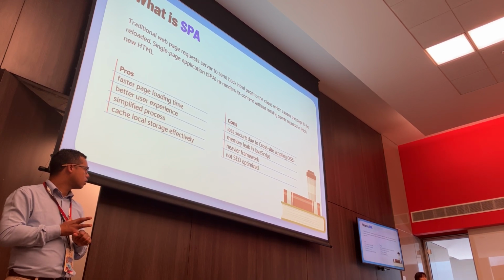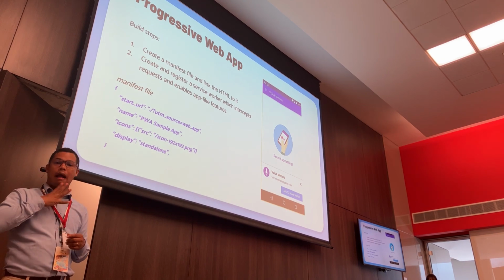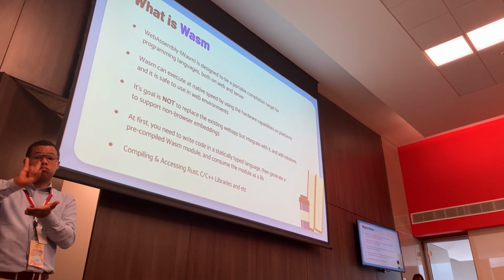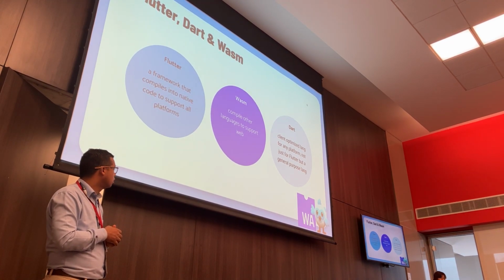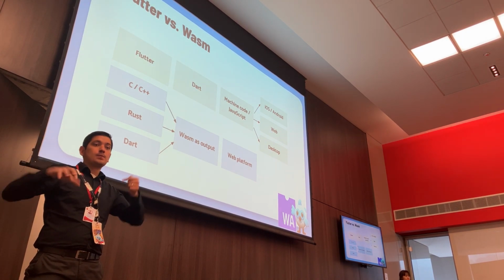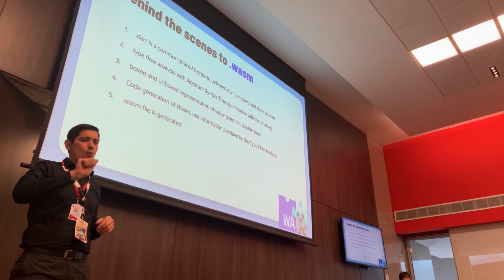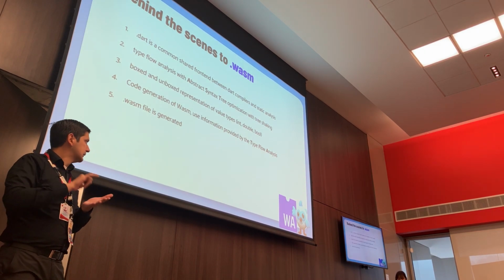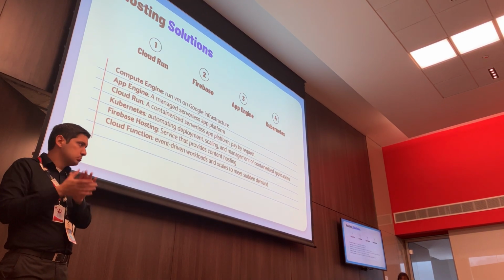Flutter WebApp with Wasm & Google Cloud (Con Interpretación Lengua de Señas Colombiana LSC)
Expositor:
Teresa Wu
Flutter Conf Latam (Medellín, Colombia)
Track 2
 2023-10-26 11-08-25